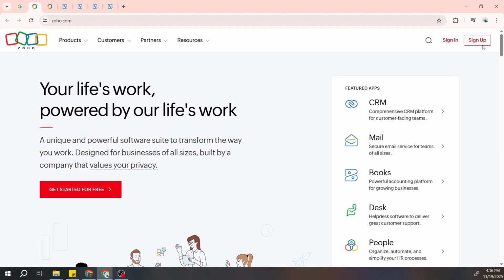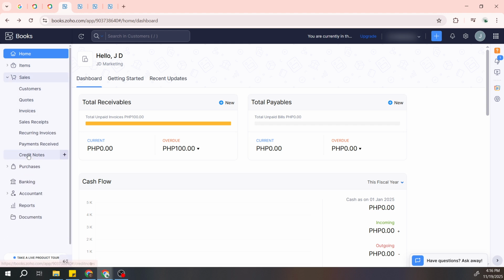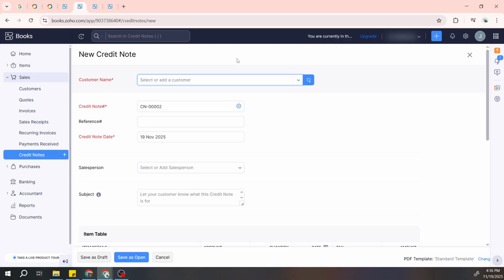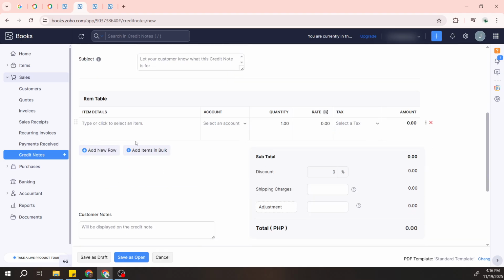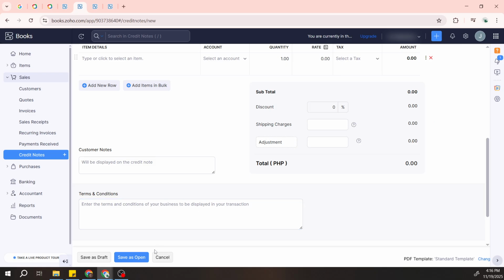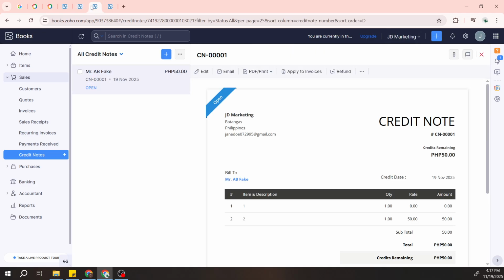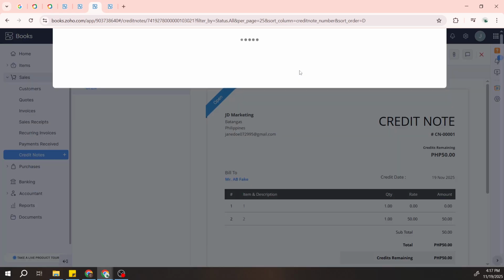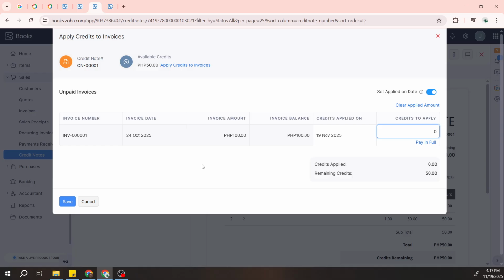How to Create Credit Notes and Apply to Invoices in Zoho Books [2026 Guide]